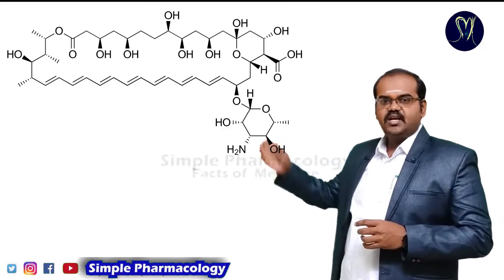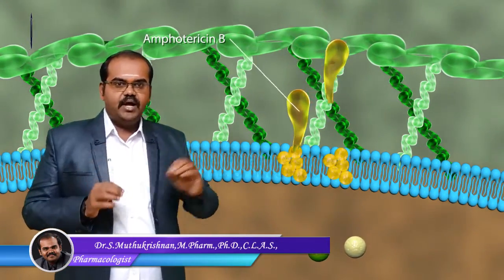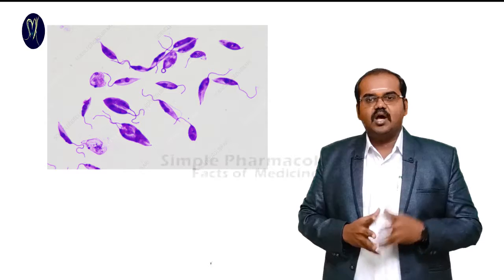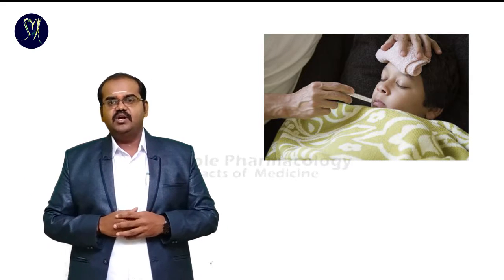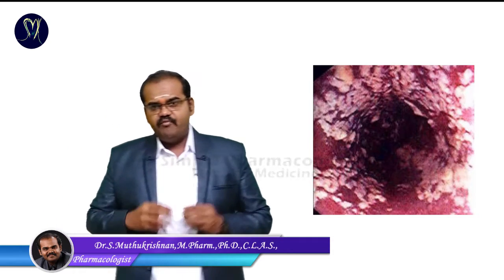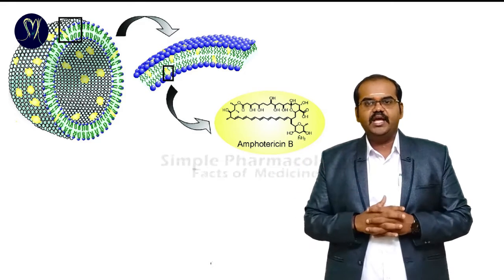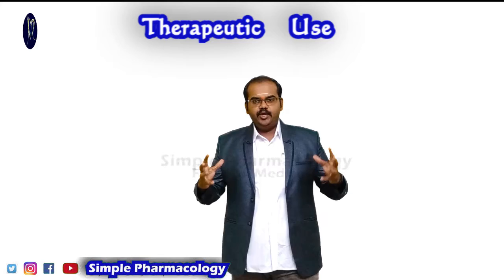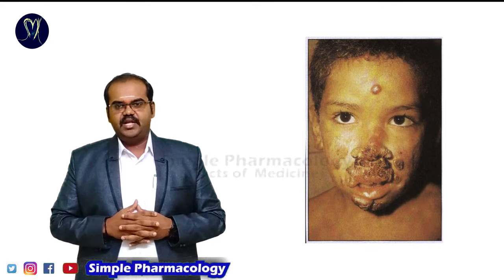Pharmacology of Amphotericin-B / Antifungals / SPFM / Dr.SMK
Here You can view the Pharmacology of Amphotericin-B
with Easy explanation of the mechanism of action, Pharmacokinetic properties, Drug Interaction, Adverse drug action, side effects and Therapeutic uses of this drug

Youtube: @Simple Pharmacology & Facts of Medicines